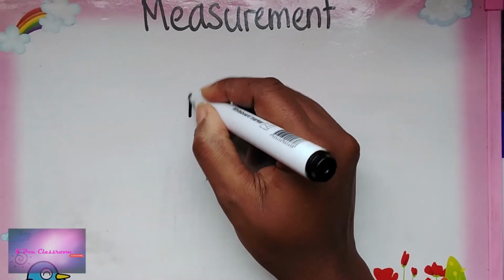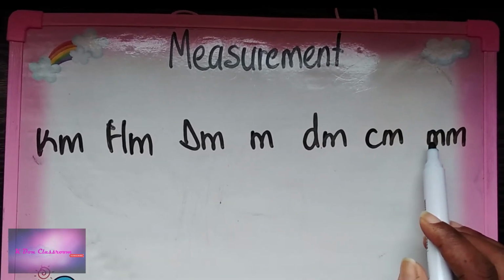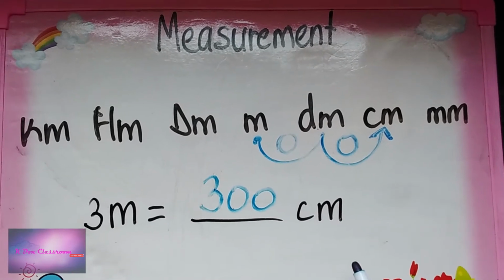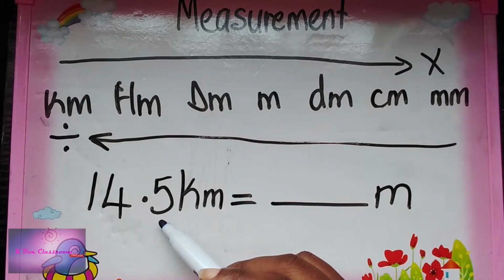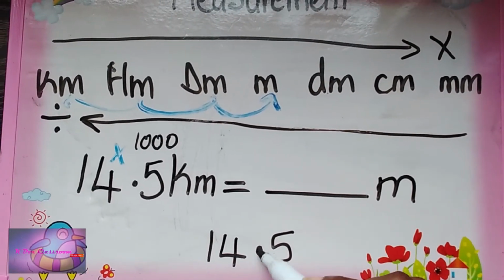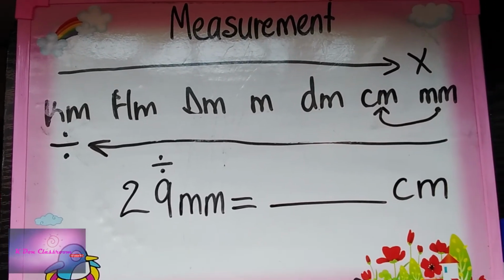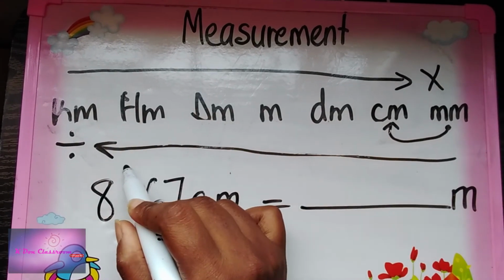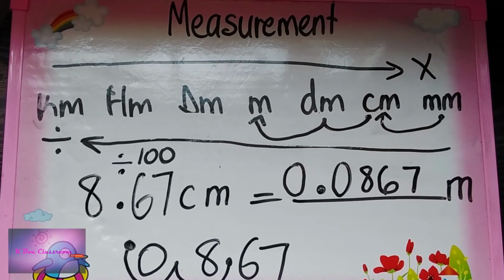Converting units of Measurement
This video is about units of measurement and how we convert them.